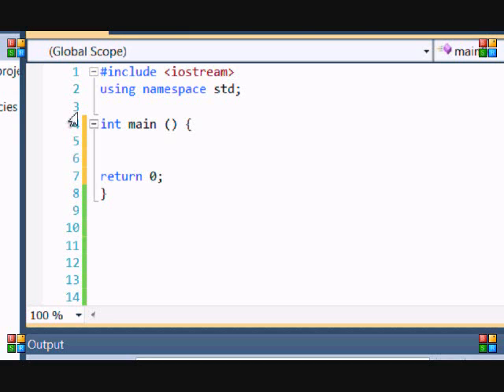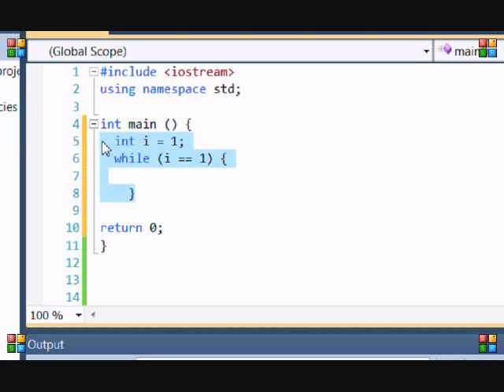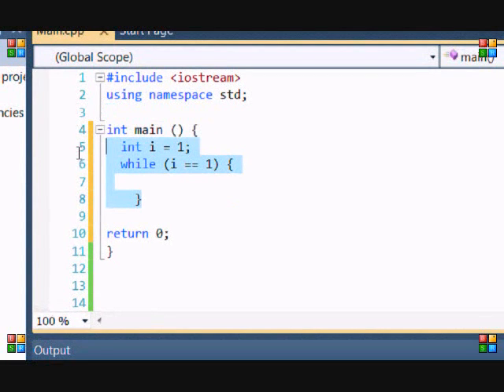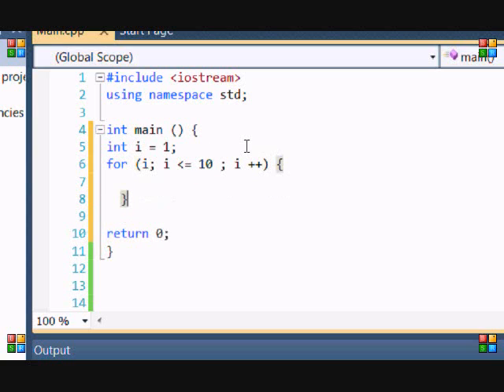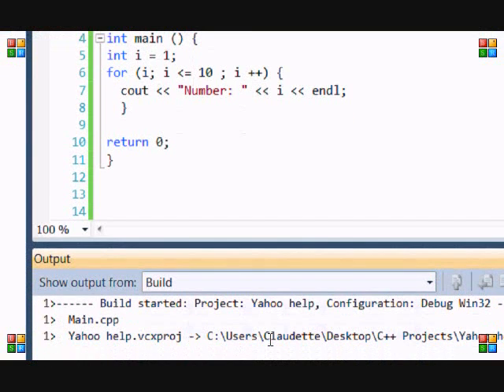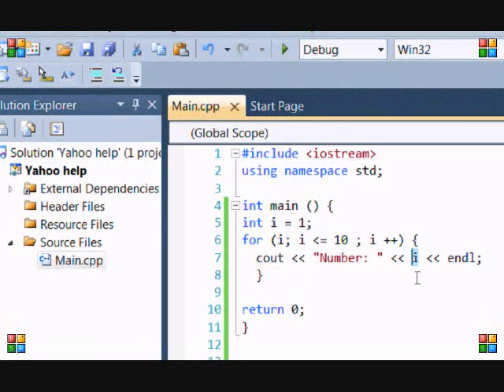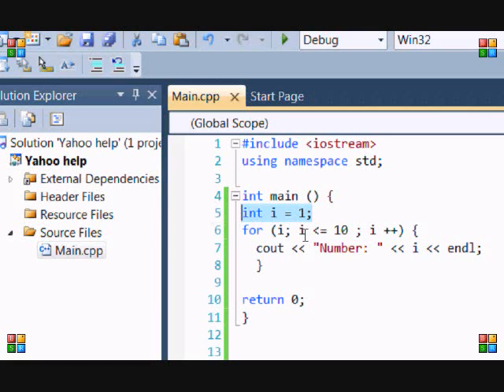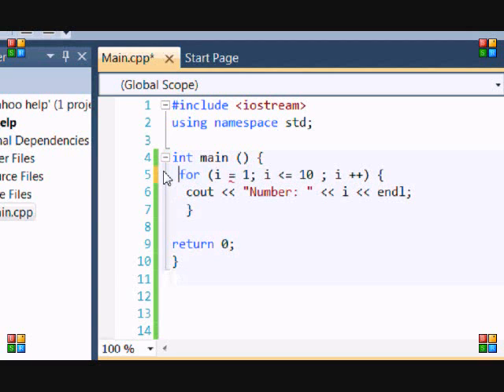C++ Made Easy 8 - For Loops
This is an introduction to for loops in C++. For loops are considered counted loops because they go on for a set amount of time. For more info just comment and I'll reply